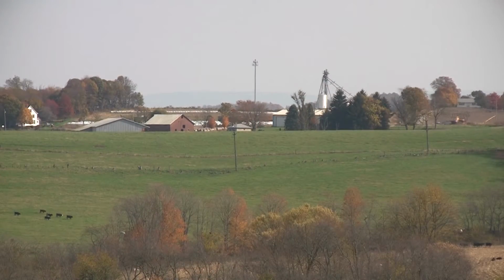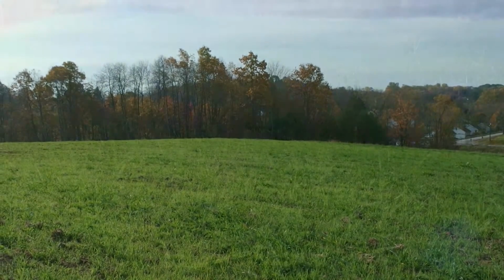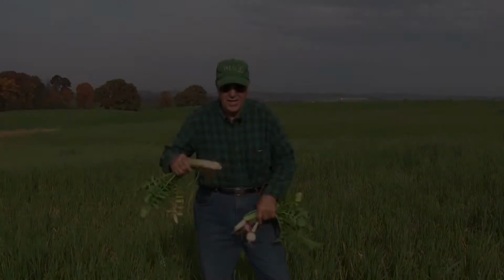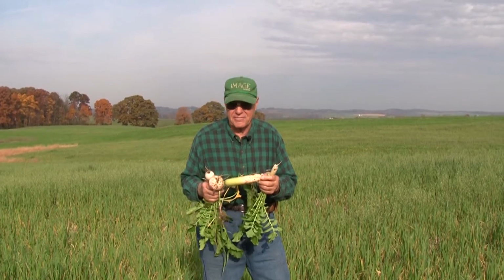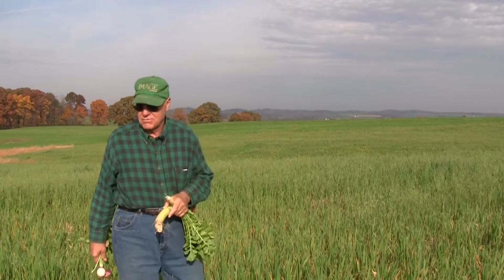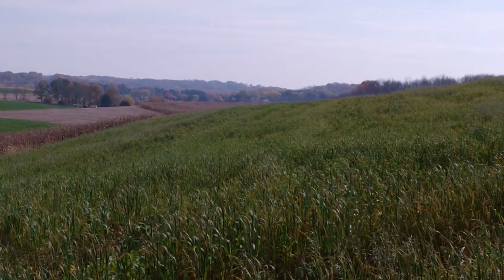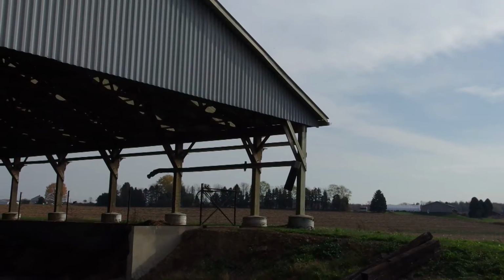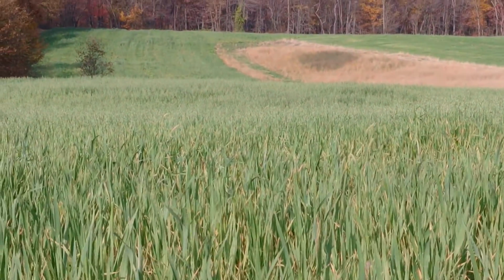PA Soil Health Video Series featuring Alquin Heinnickel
Alquin Heinnickel of Heinnickel Farms in Westmoreland County Pennsylvania talks about no-till and cover crops, as well as recovering previously strip mined acreage for alfalfa production.